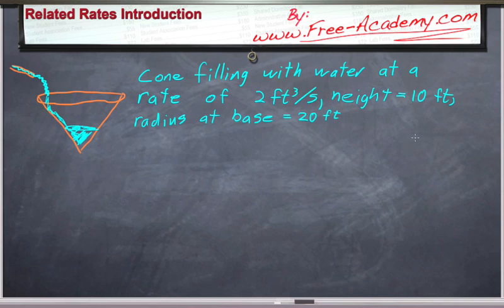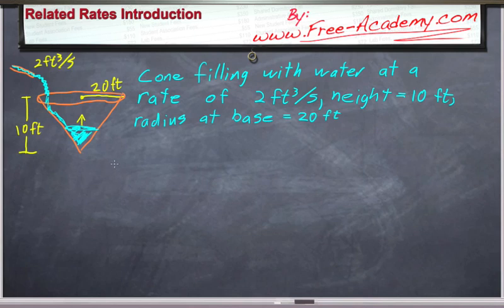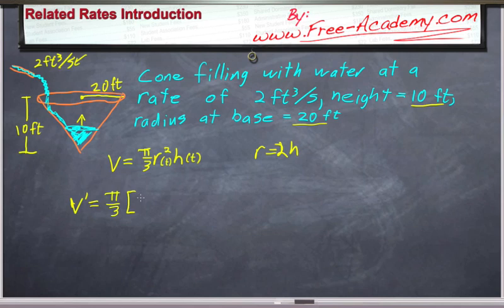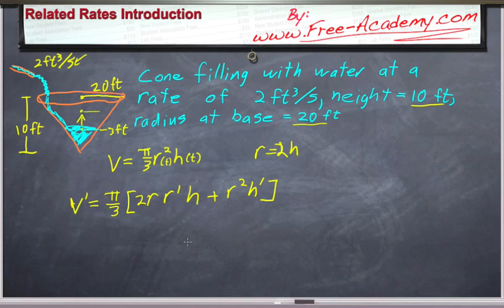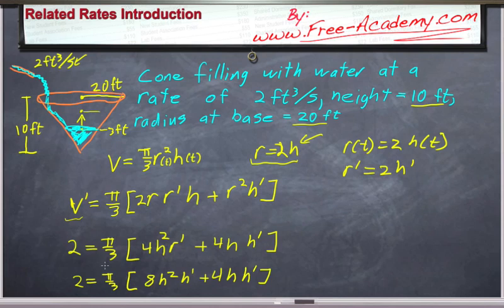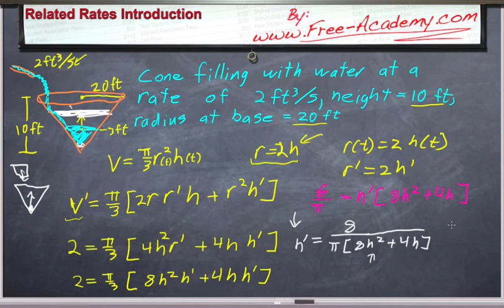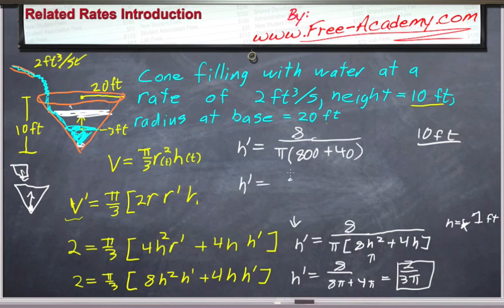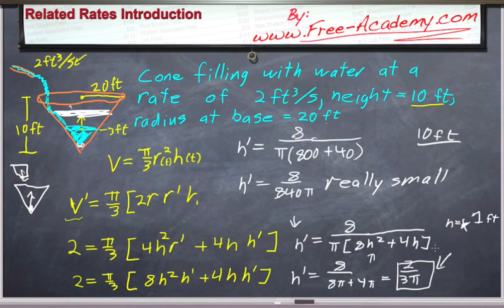Related Rates Introduction - Calculus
This lecture Introduces related rates and explains the importance to learning how to solve these types of problems.